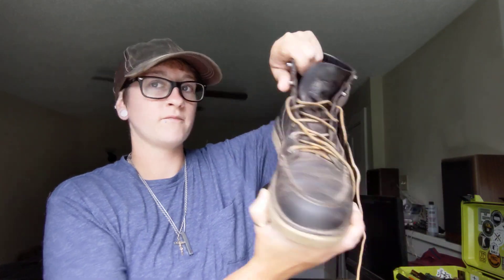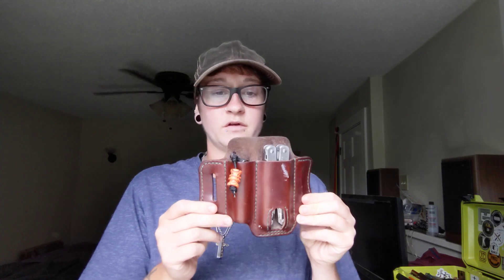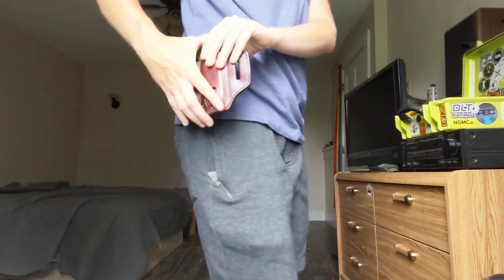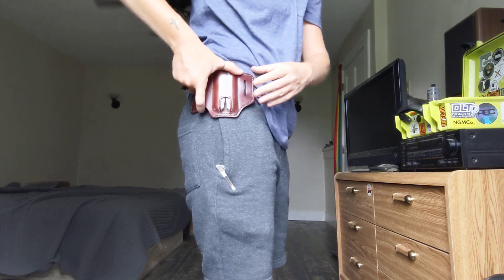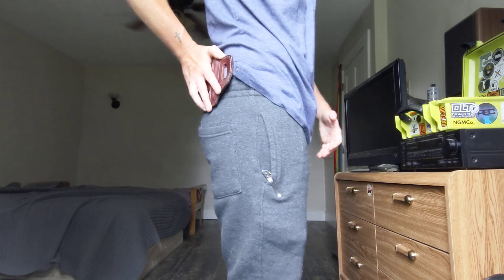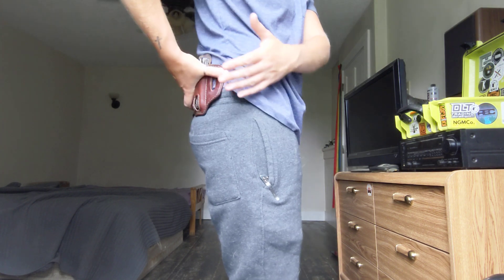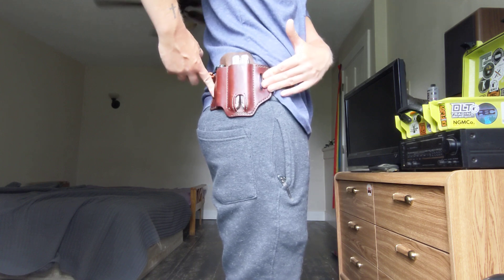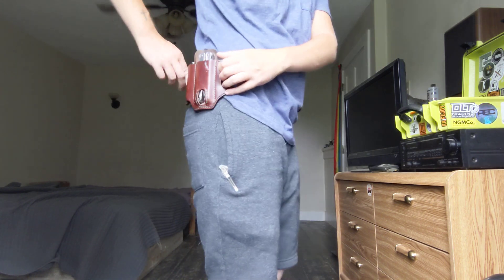LITERALLY PAINFUL EDC!